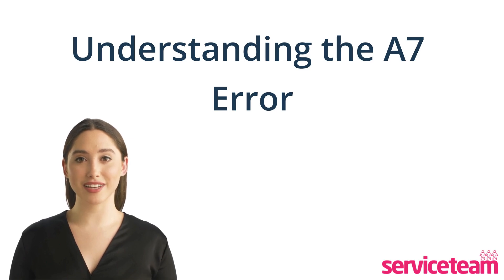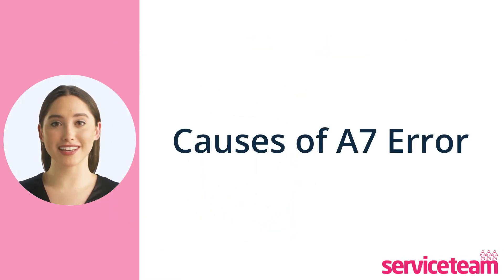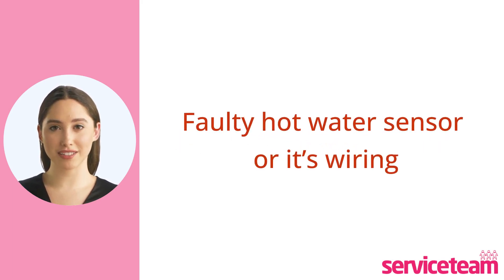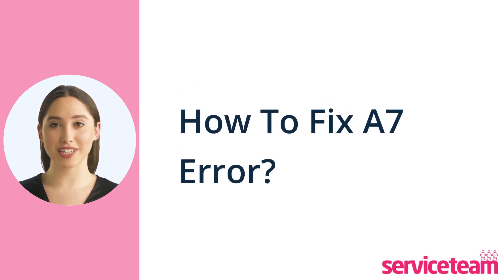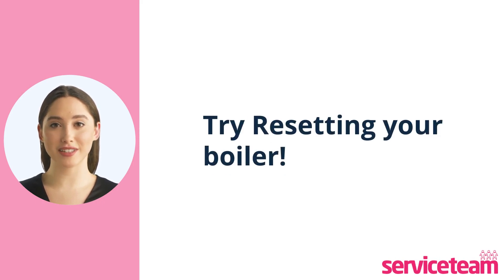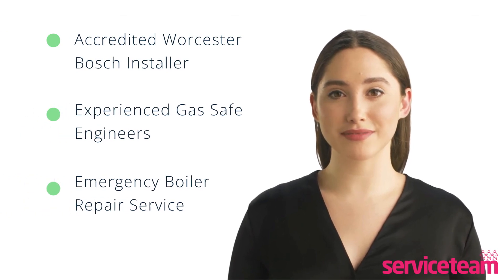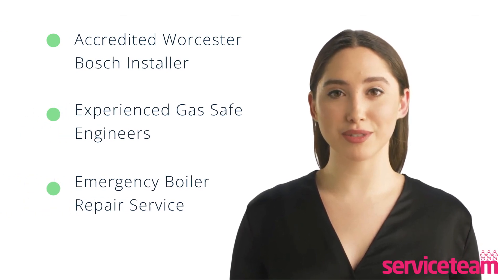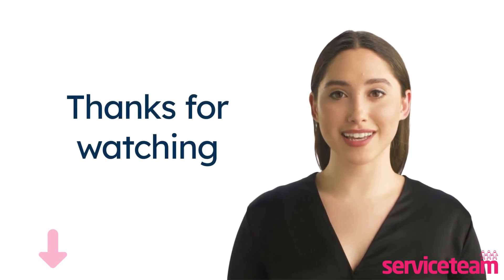A7 Error Code Worcester Bosch boilers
Worcester Bosch boilers are renowned for their efficiency, but like any machinery, they can encounter errors. In this concise video, we'll explore the A7 error code, its causes, and the step-by-step troubleshooting process.

🔍 What is the A7 error code?

If your boiler displays the A7 error code, it simply means there's a problem with the hot water sensor or water NTC sensor, which stands for the Negative Temperature Coefficient. It's the sensor that keeps an eye on the hot water temperature.

🛠️ Possible Causes:
When your boiler's hot water sensor or its wiring is not working right, your boiler might still give you hot water, but the temperature control isn't as accurate as it should be.

🔧 How to Troubleshoot:
First, try the simplest solution:  A boiler reset. Turn off the boiler, then back on. Sometimes, that's all it needs.
Before resetting your boiler, don't forget to check the boiler manual.
It's your trusty guide to making sure you're doing it right!

But if the problem still exists, it's time to call the pros.
Remember, gas boilers are no DIY zone.

You need a gas-safe engineer or a qualified heating expert.

🏢 About Us:

At Serviceteam, our team of skilled Gas Safe engineers handles every make and model of gas and electric boilers. As accredited installers for Worcester Bosch, we meet the manufacturer's high standards, providing exceptional service and peace of mind.